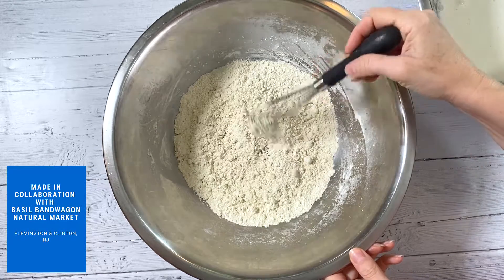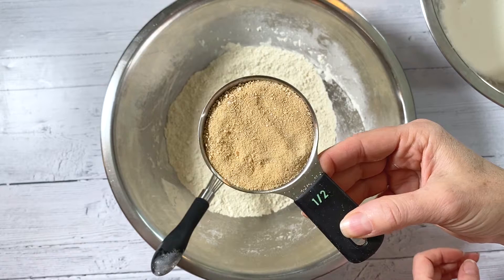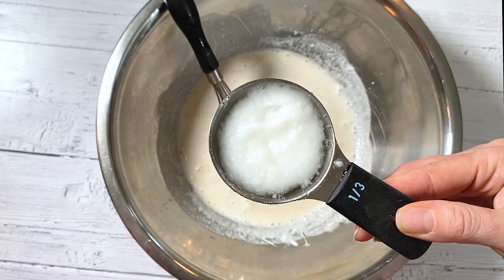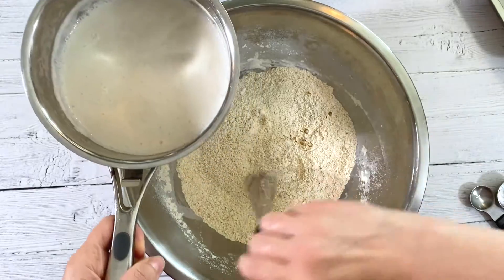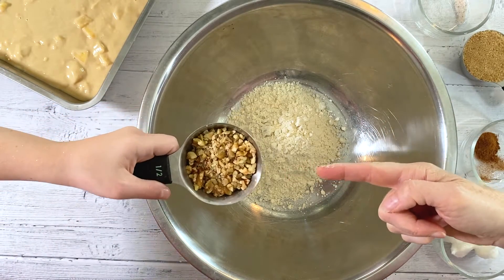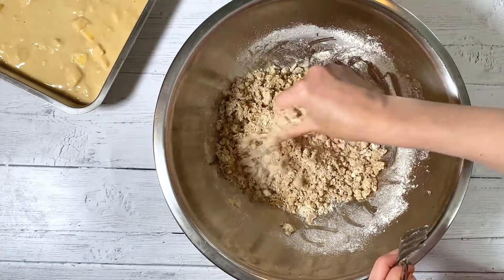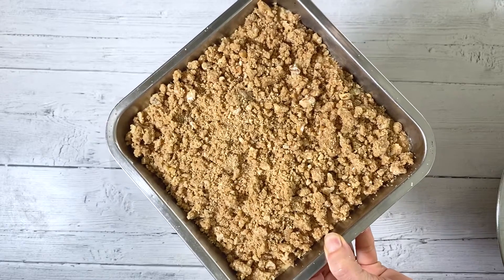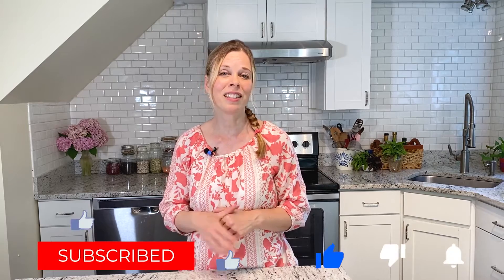Peach Coffee Cake | Vegan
A homemade coffee cake recipe doesn’t get much better than this peach coffee cake (that is suitable for vegans) paired with a spiced streusel topping.

There’s nothing better than a warm slice of peach coffee cake and a cup of tea. If there's fruit in a cake, technically it can be a breakfast option, right? This yummy peach coffee cake can be breakfast, dessert, or a yummy treat any time of the day. It will quickly become one of your favorite dishes.